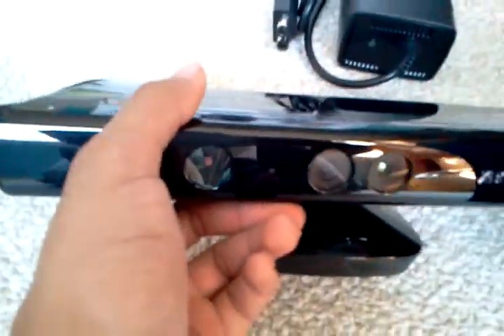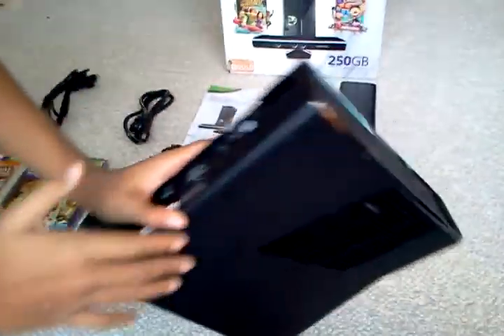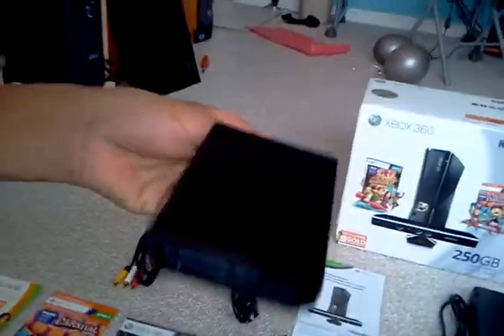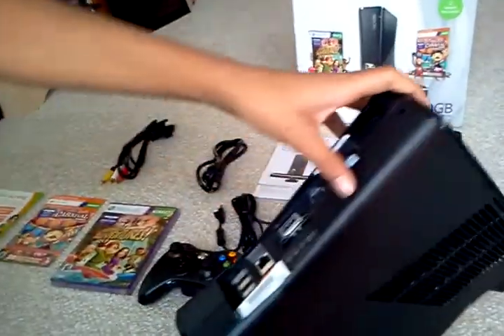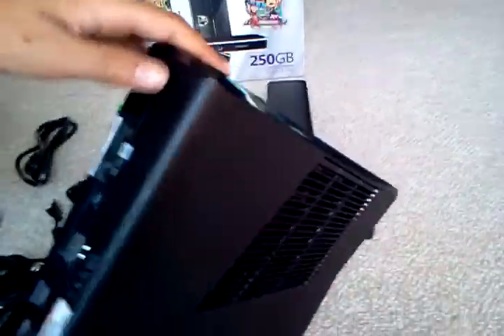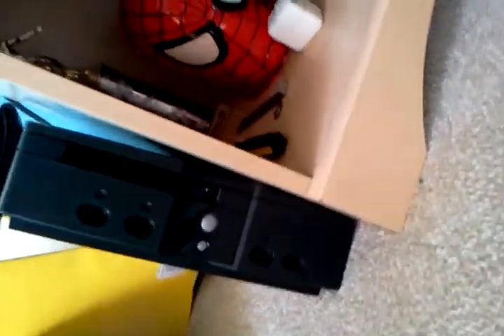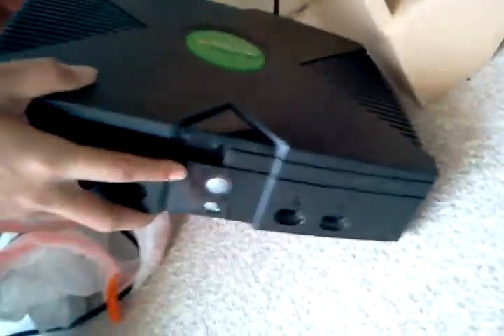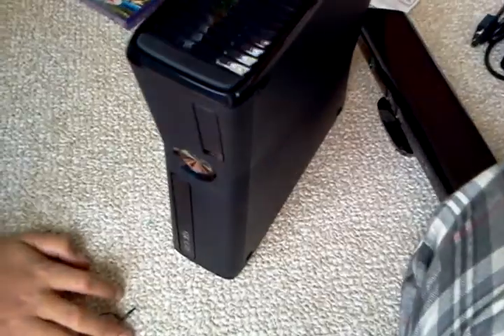Unboxing Xbox 360 With Kinect (250 GB) Part 2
This my first unboxing video so plz don't put up nasty comments (5 nasty comments = removal of comments)